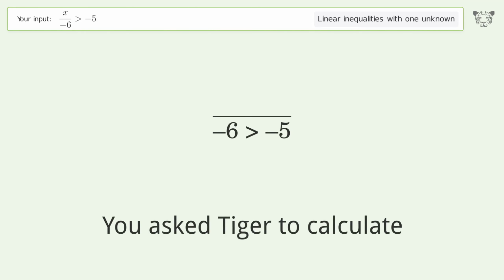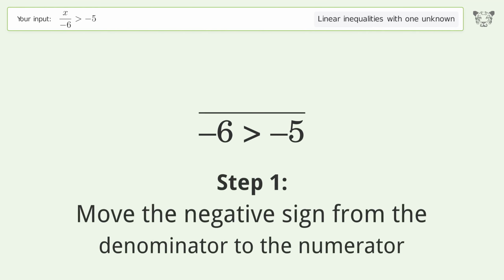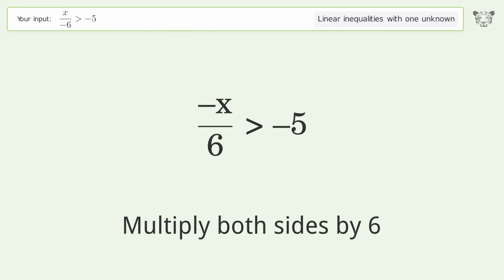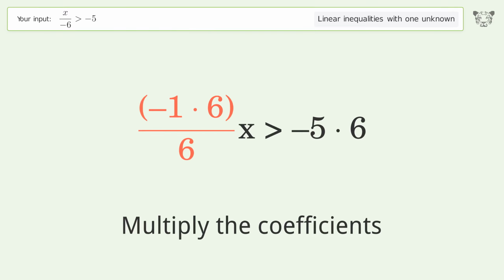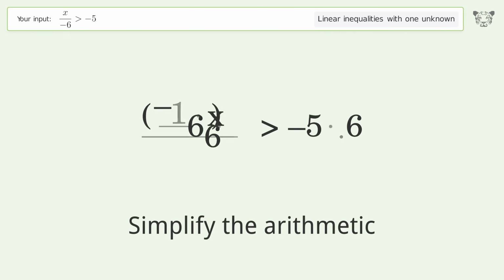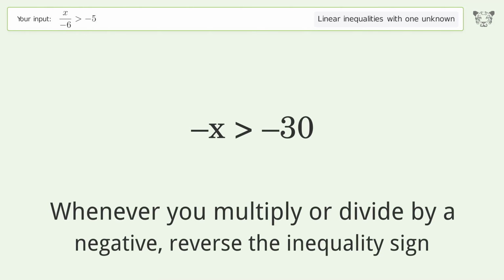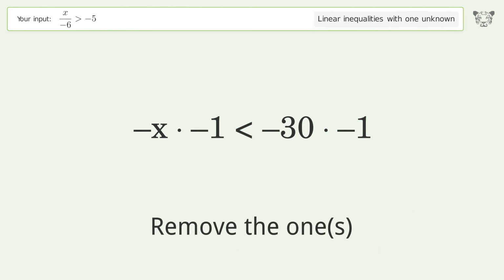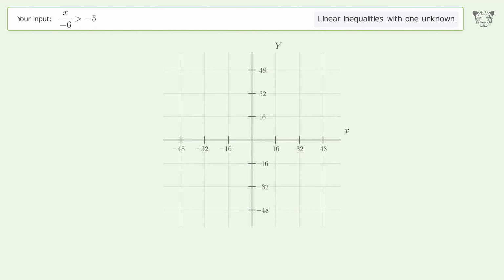Solving Linear Inequalities: x/(-6) is Greater Than -5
Struggling with x/(-6) is Greater Than -5? Watch our step-by-step video on Tiger Algebra to master this linear inequality effortlessly. Also, check out for more tips and tricks